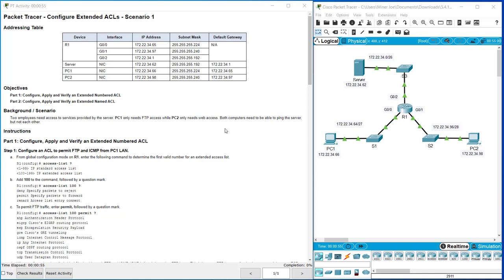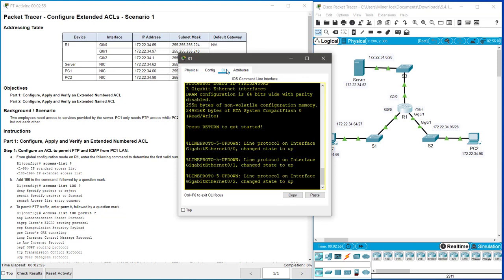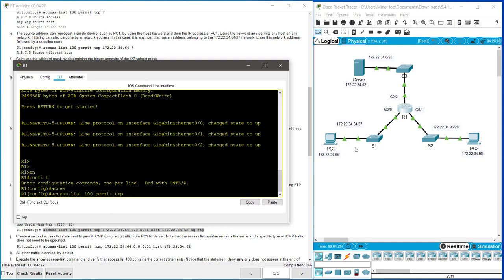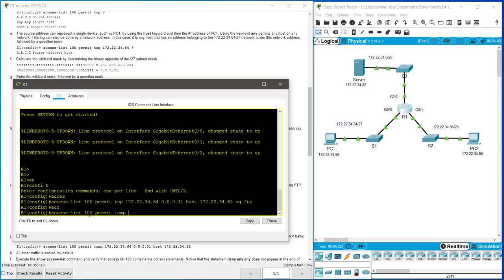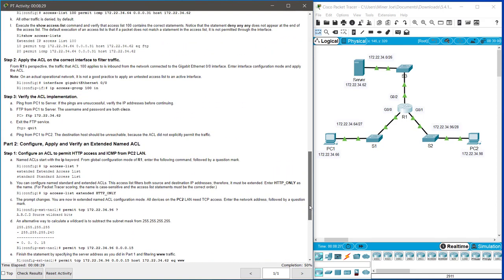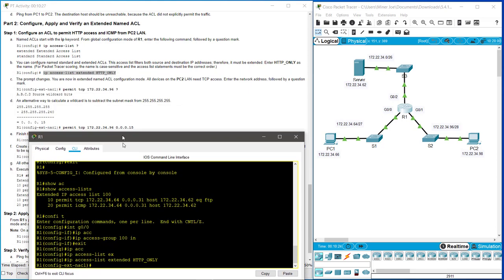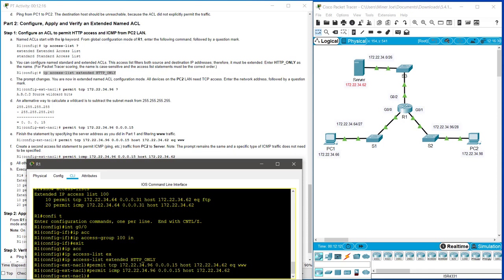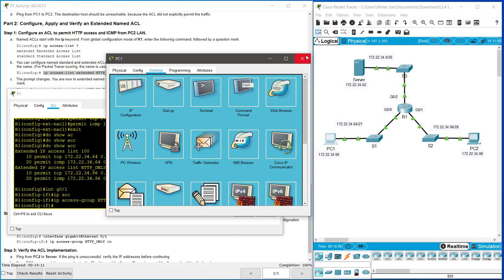CIT 1123 PKA 5 4 12